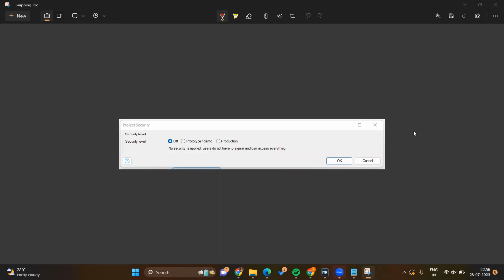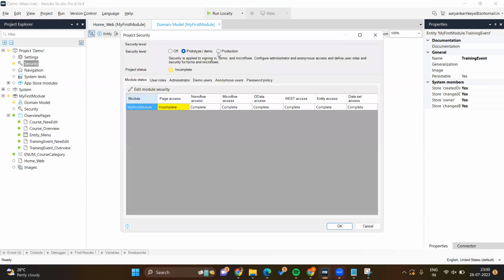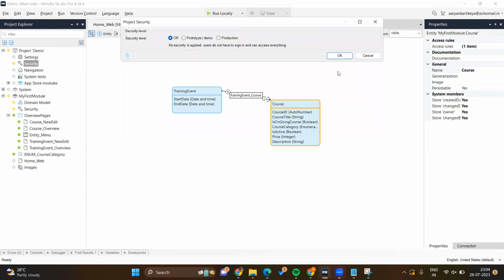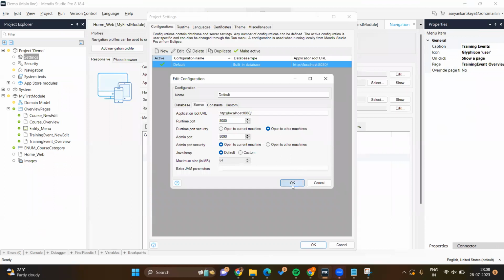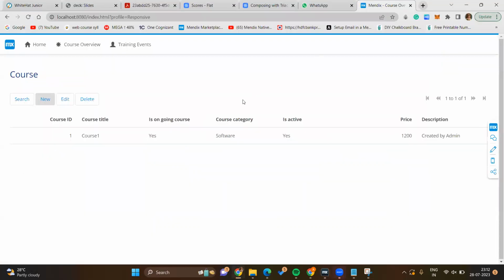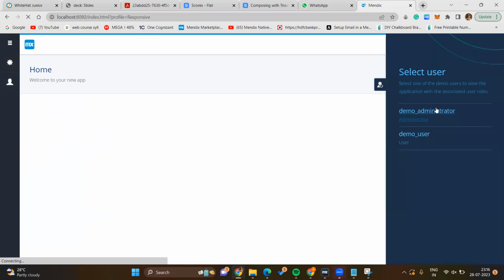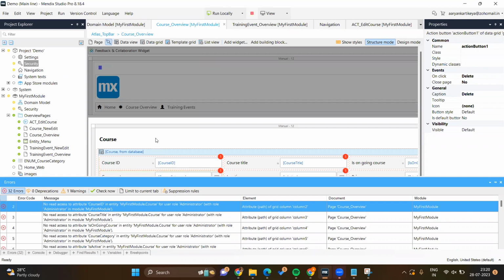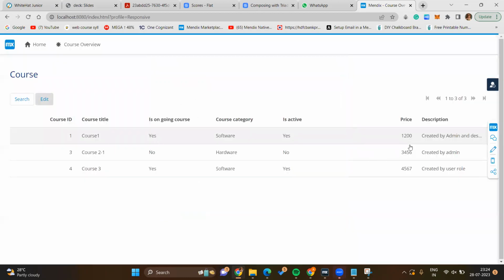04. Security basics in Mendix (English)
In todays video we will learn about Security concepts

- None
- Prototype/Demo
- Production